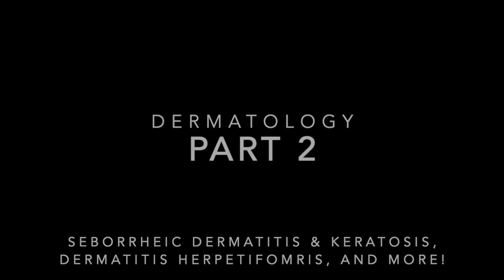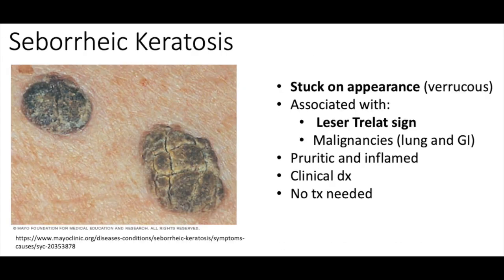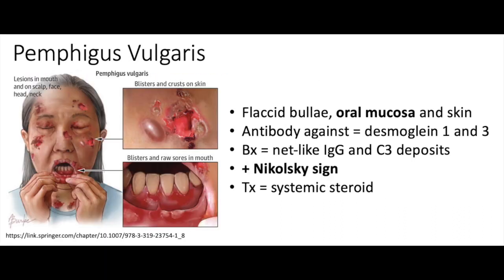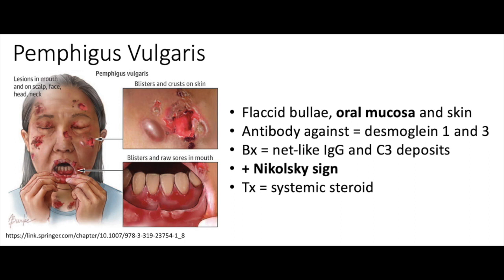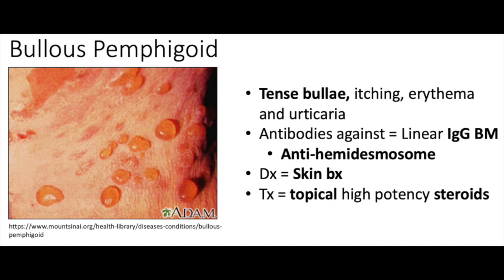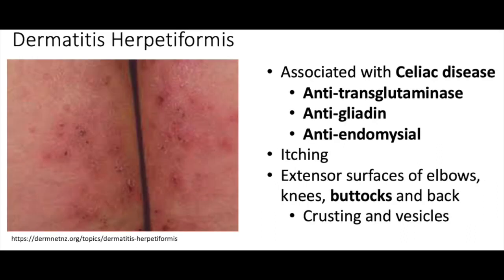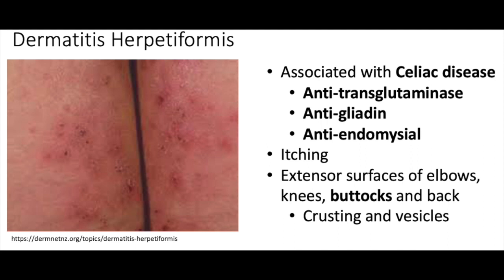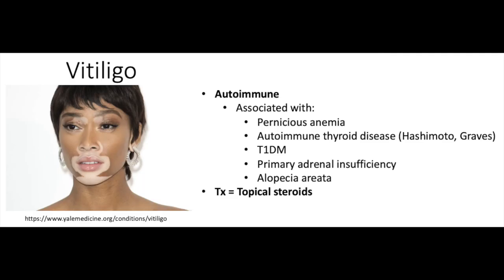Derm - Part 2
Topics in this video: Seborrheic Dermatitis, Seborrheic Keratosis, Pemphigus Vulgaris, Bullous Pemphigoid, Dermatitis Herpertifromis, Skin Tags/Acrochordons, Vitiligo, Keloid